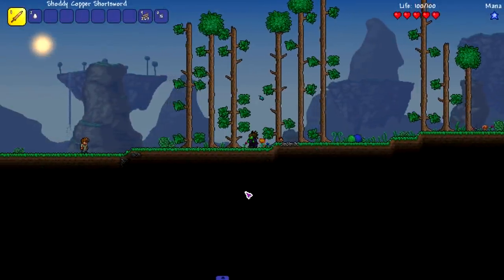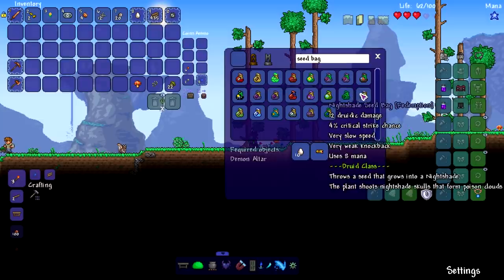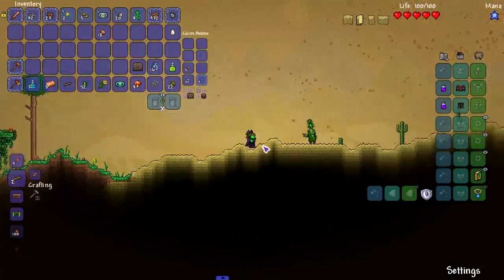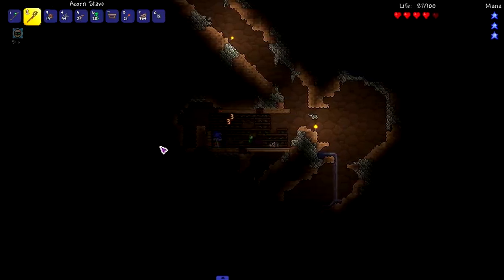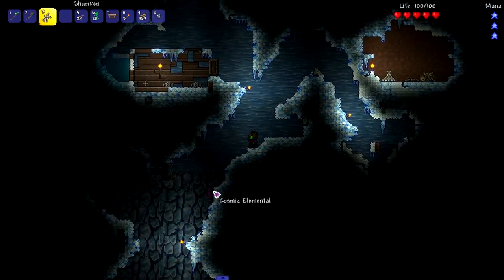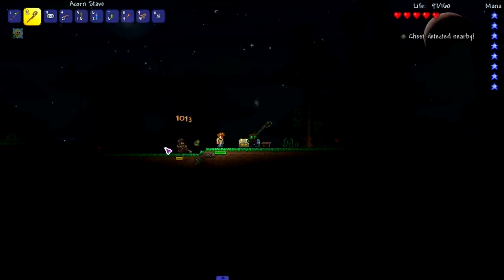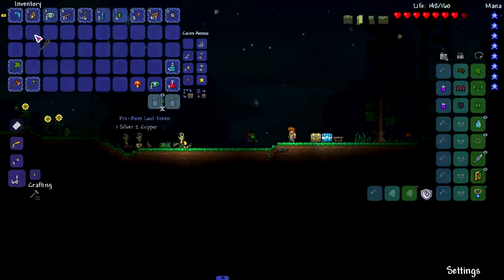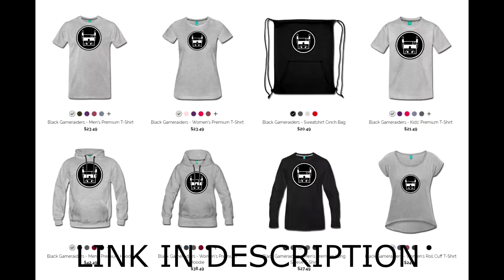The Dark Healer Rises... - Modded Terraria 1.3.5 - Ep.1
The Healer playthrough(s) are finally here!
This playthrough will be split up into a Dark Healer and a Light Healer.
One is multiplayer and one is single-player!

(This is episode 1 of the Dark Healer)